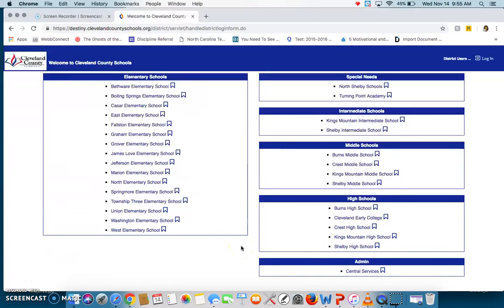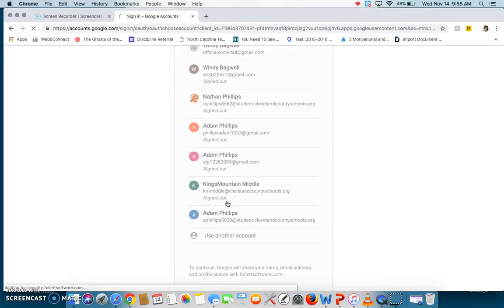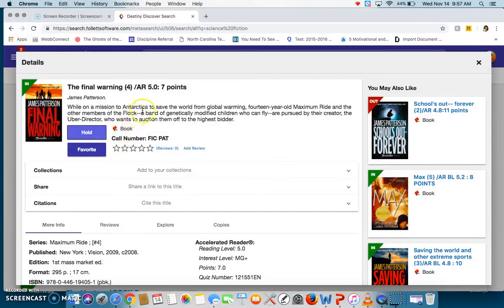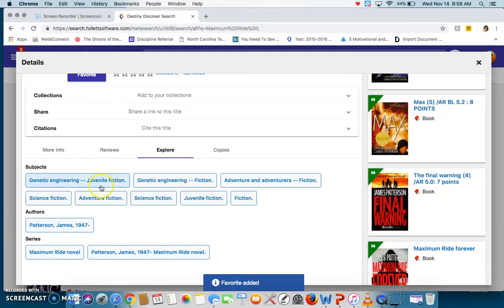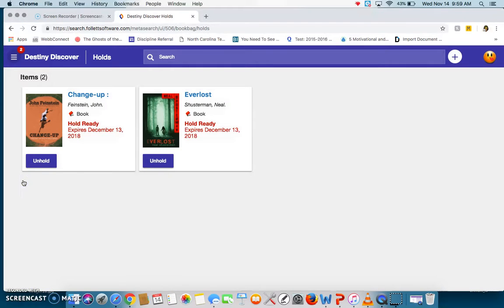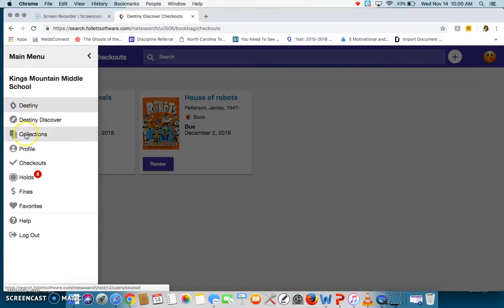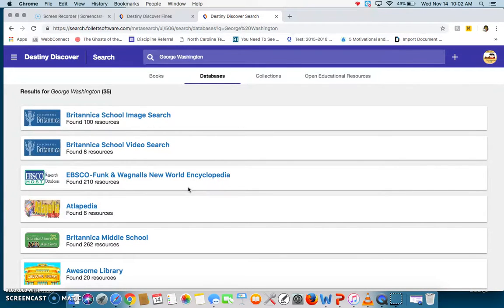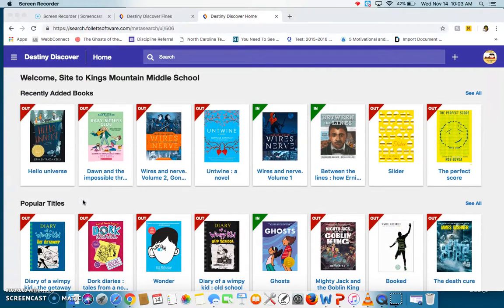How to use Destiny Discover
Video credit to Ms. Bagwell. :)